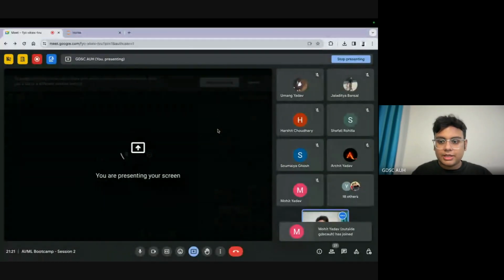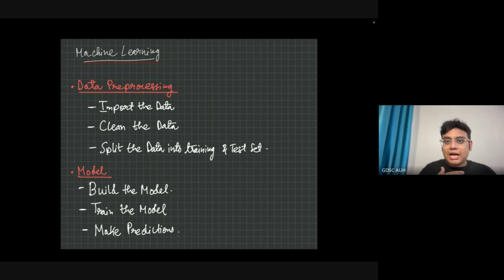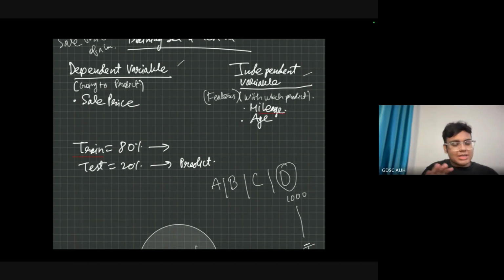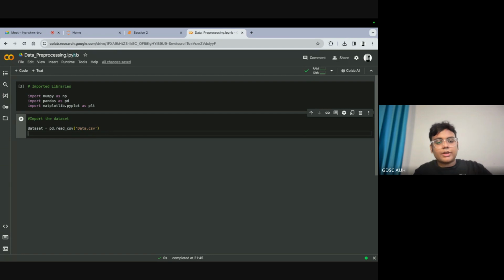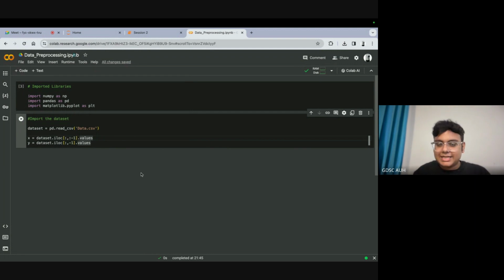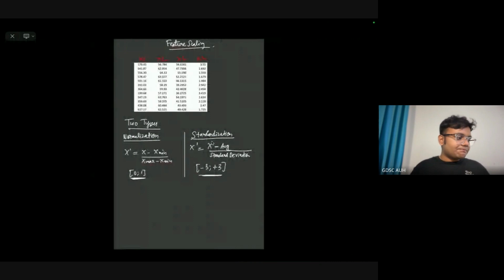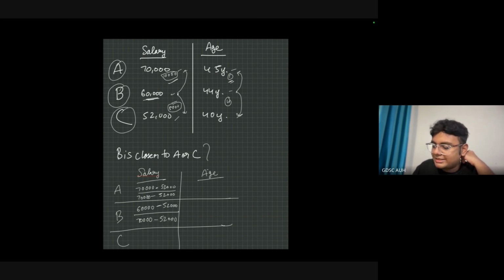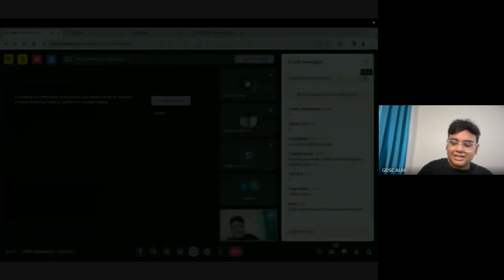AI/ML Bootcamp - Session 2 | Data Preprocessing | GDSC Bootcamp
In this power-packed session, we delve deep into the crucial realm of Data Preprocessing. Whether you're a beginner or a seasoned enthusiast in Artificial Intelligence and Machine Learning, this session is designed to equip you with the essential skills to wrangle and prepare data for analysis.

Join us as we explore the fundamental concepts, techniques, and best practices of data preprocessing, laying a strong foundation for your AI and ML journey. From handling missing values to feature scaling, outlier detection to encoding categorical variables, we cover it all!

Get ready to unlock the secrets of effective data preprocessing techniques that are vital for building robust and accurate machine learning models. Don't miss out on this invaluable opportunity to elevate your skills and accelerate your path towards AI and ML mastery.

Let's embark on this learning journey together and unleash the full potential of AI and ML!